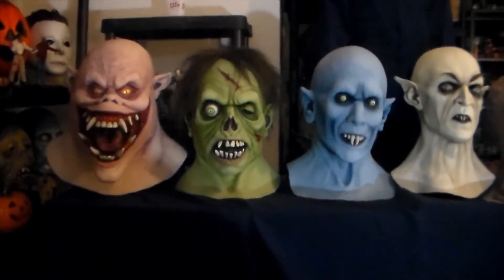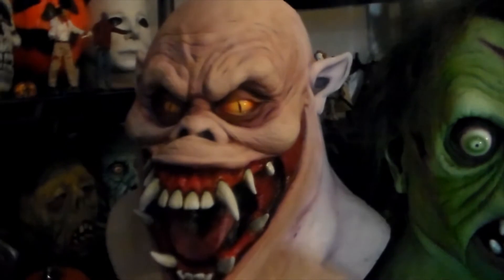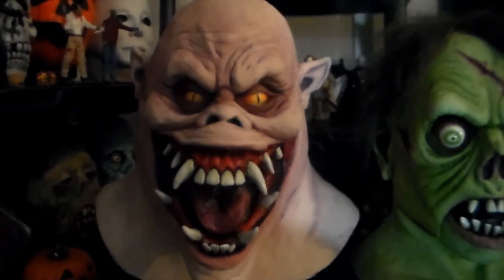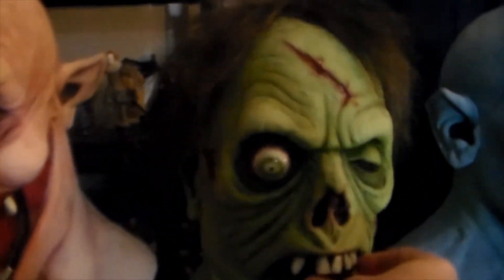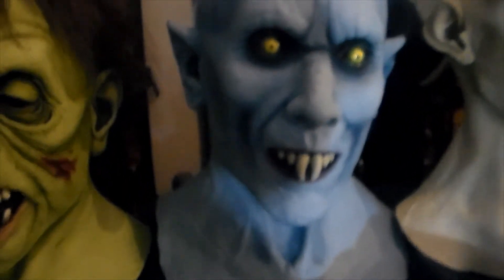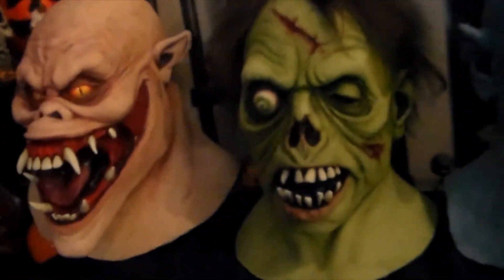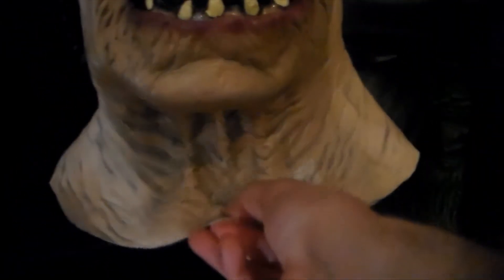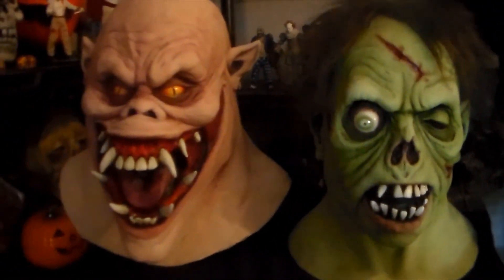DEATH STUDIOS MASKS